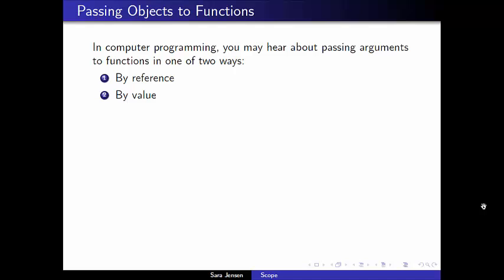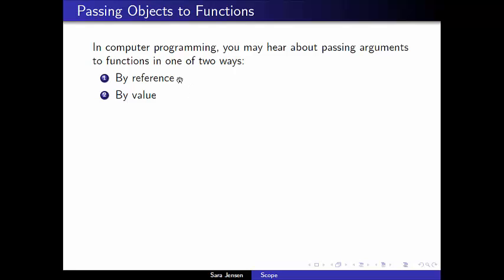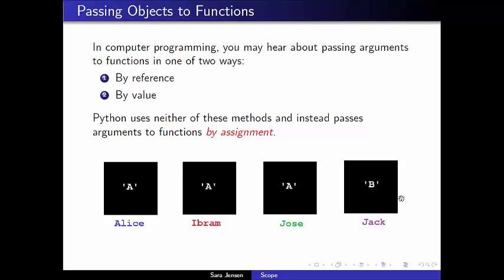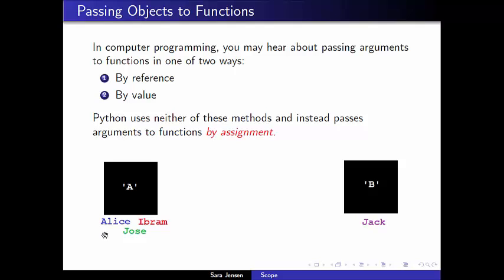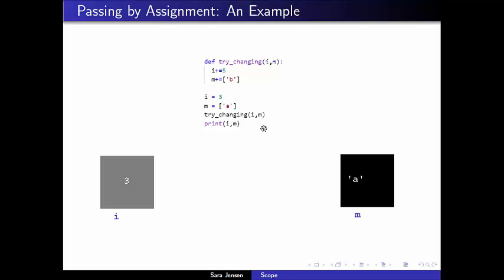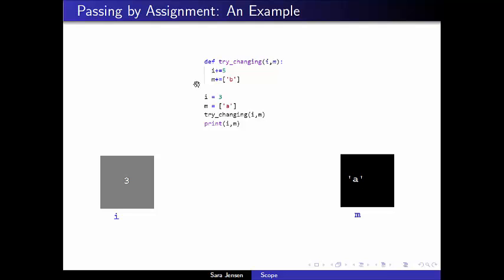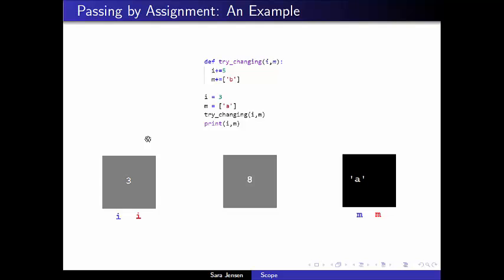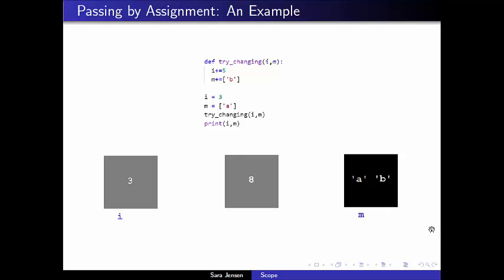Scope - 5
This video discusses passing arguments to functions by assignment in Python.  Examples are given highlighting how this process works in memory.